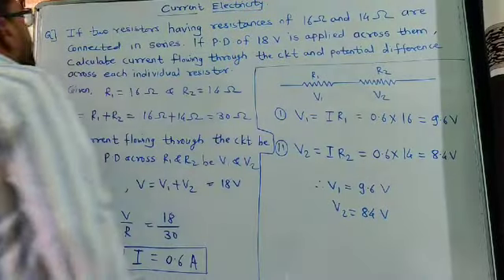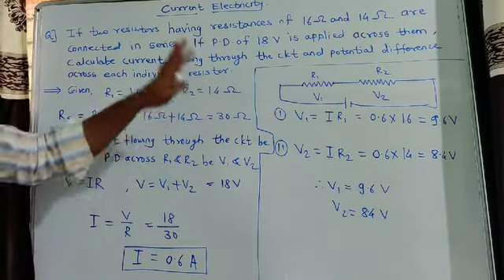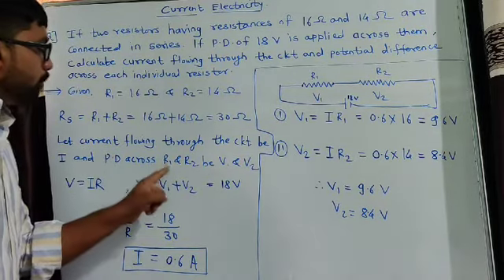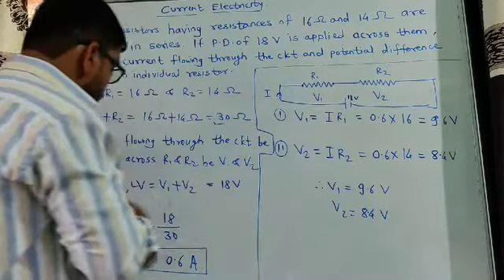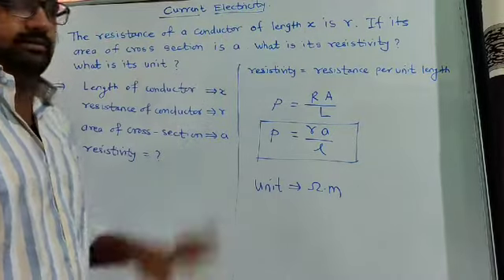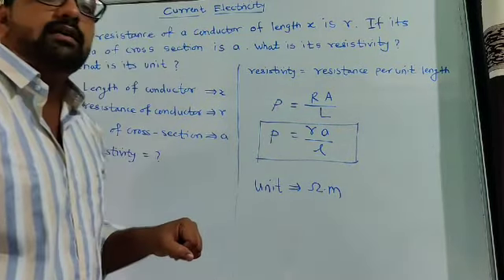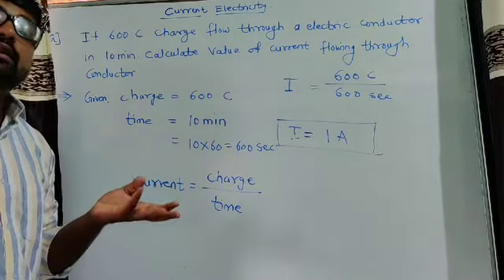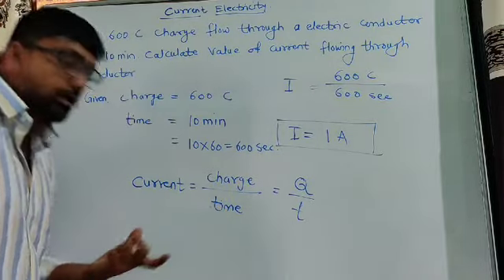Current electricity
Problems